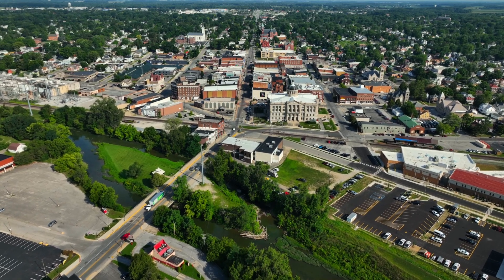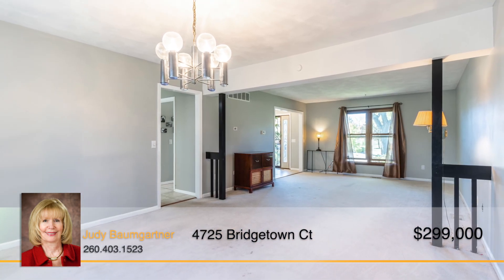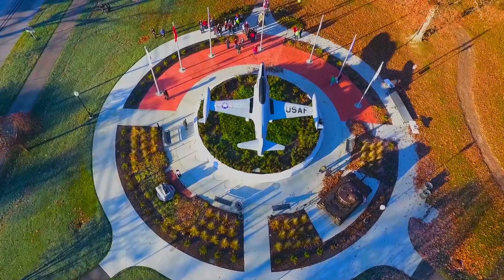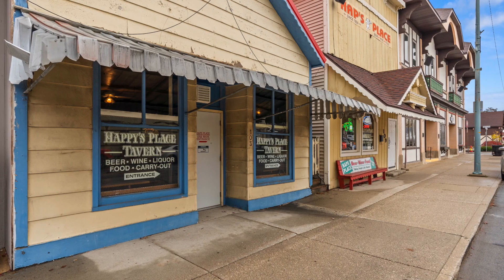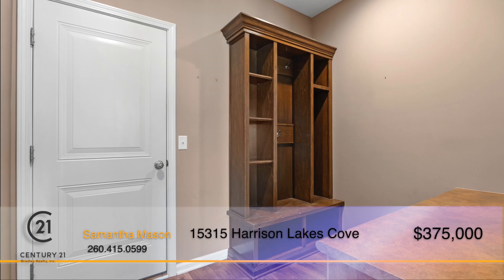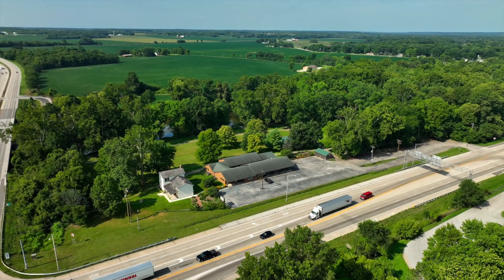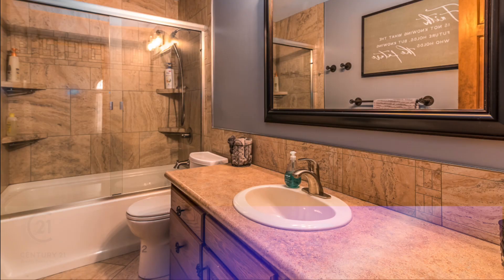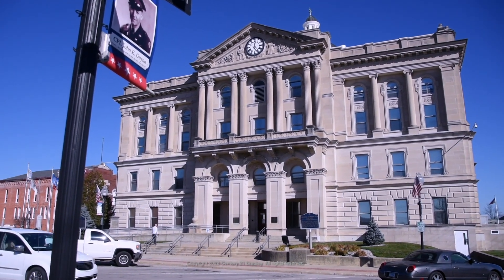Century 21 Bradley’s Your Home Connection November 20, 2022